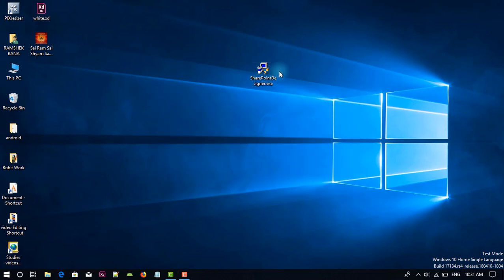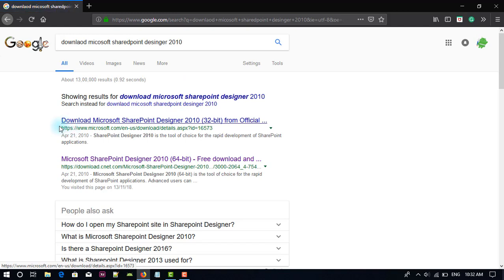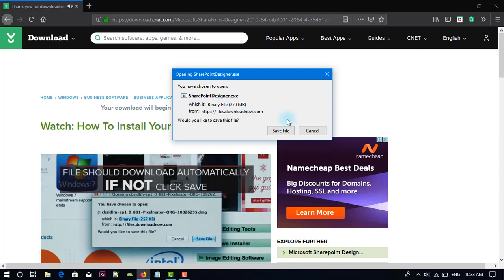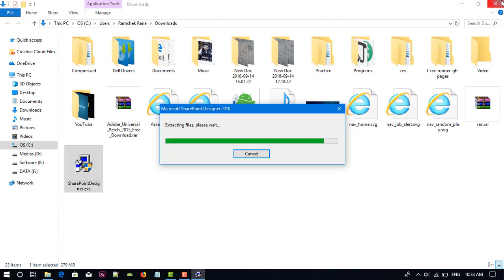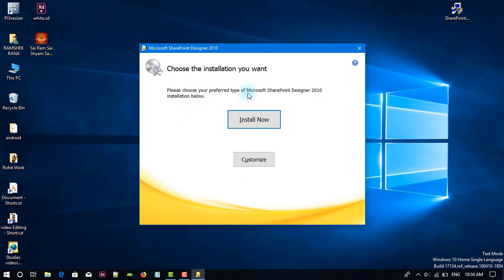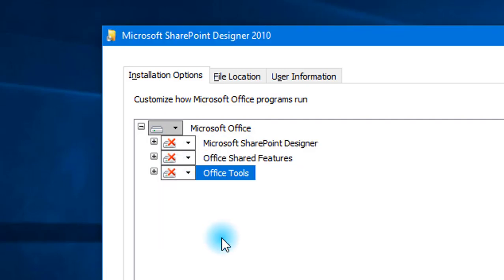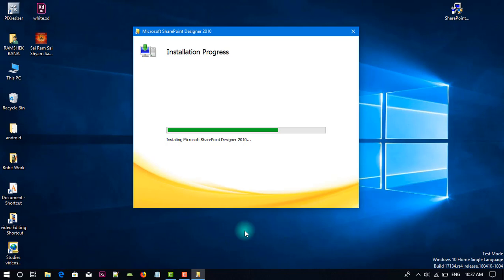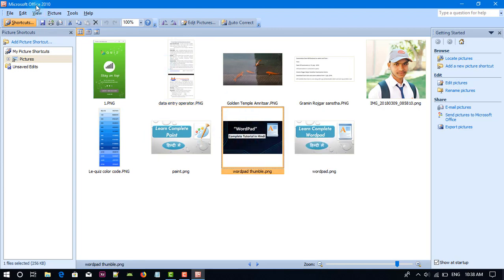photo size kam karne wala software | photo size reducing sftware | OrientBits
this software is not available in a modern laptop, that's why I made a video that illustrates you, How to download and install it.

✔Gaming Key+Mouse
My Android applications
➡Tic Tac Toe 2020

OrientBits